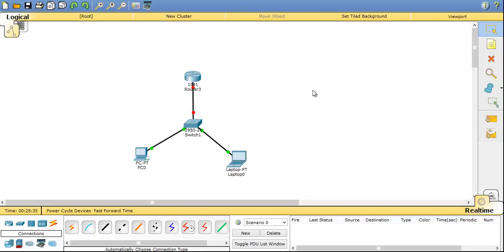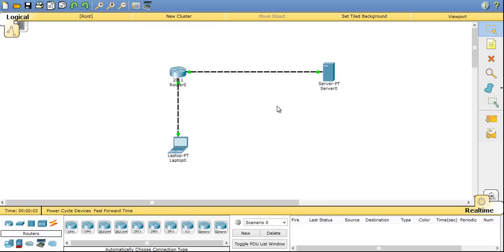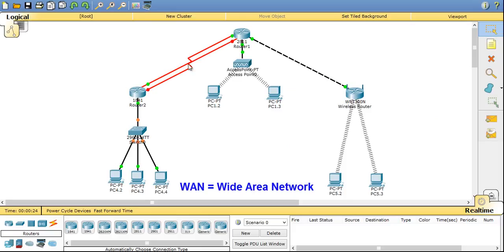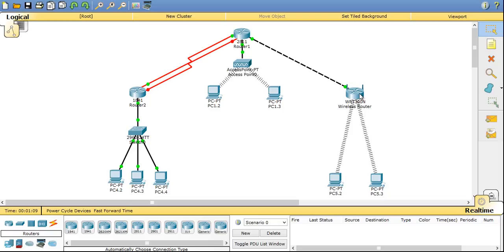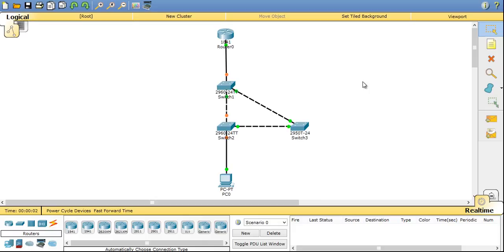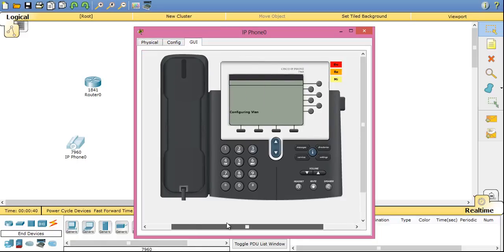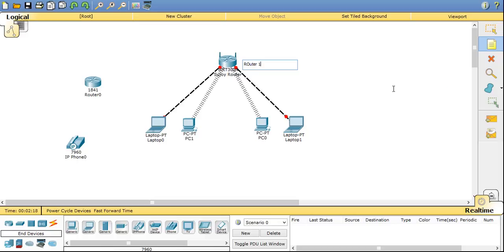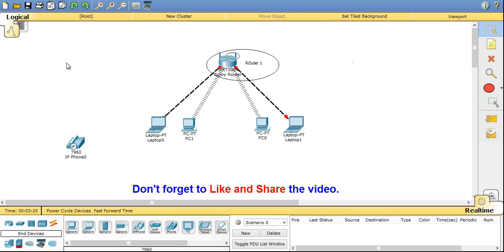CCNA 7_Introduction to Cisco Packet Tracer Network Simulator_Best Tutorial [2of2]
My Computer Networking (CCNA) Tutorials-

Introduction to Packet Tracer version 6.2, tutorial part 2.
Packet Tracer is a network simulator software where you can design and implement a network without physically building it. It's a great tool for network engineers, Cisco Certification students for learning and testing various networking concepts and troubleshooting network problems without setting a networking lab.

1. Cisco Router IOS upgrade via TFTP server network design
2. VLAN implementation on packet tracer hint
3. WAN implementation on packet tracer hint
4. Wireless Access Points (APs), wireless router implementation on packet tracer hint
5. EIGRP backup paths implementation on packet tracer hint
6. EIGRP to RIP route redistribution on packet tracer hint
7. Subnetting using Variable Length Subnet Mask (VLSM) hint
8. Spanning Tree Protocol STP and RSTP implementation on packet tracer hint
9. IP Telephony and VOIP using Cisco IP phone on packet tracer hint
10. How to trace a packet in packet tracer hint
11. Introduction to PDUs

1. Statistics
2. Numerical Methods
3. Calculator Tricks for Exams
4. Business & Financial Mathematics
5. Operations Research(OR)
6. Computer Science & Engineering(CSE)
7. Electrical Engineering
8. Life Hacks!
9. CCNA Networking
10. Android Application Reviews
11. India Travel & Tourism
12. Street Foods